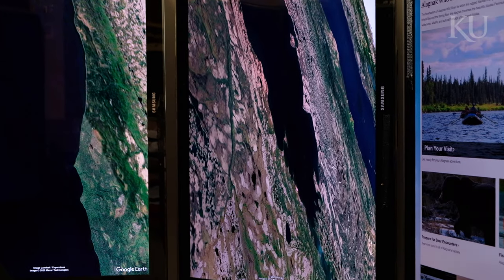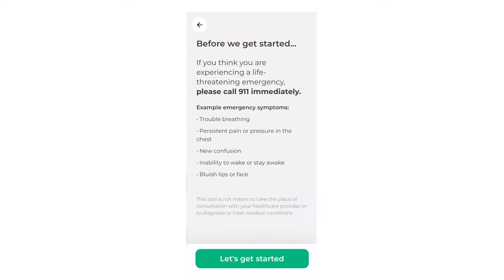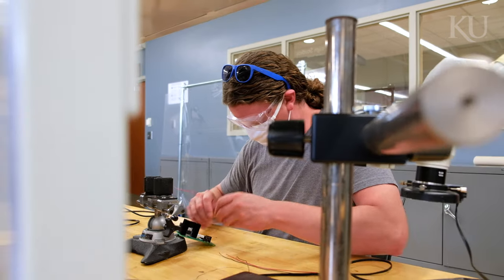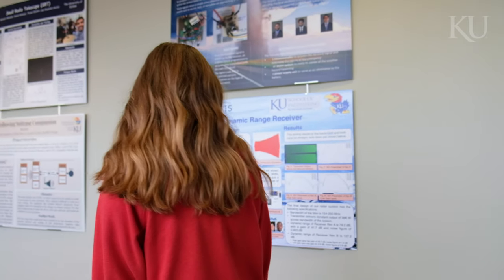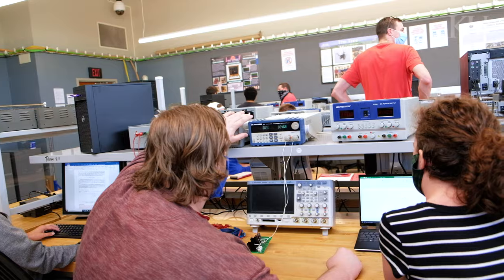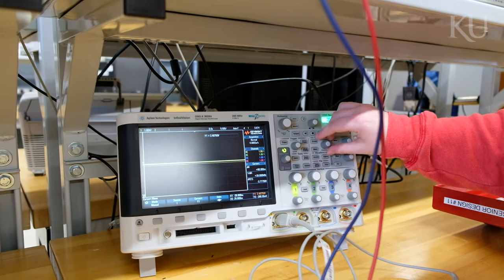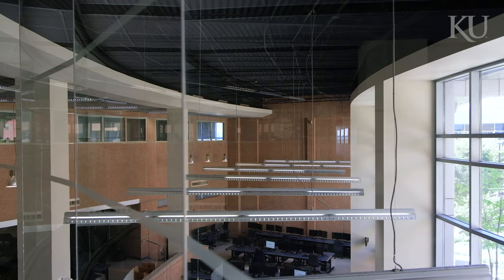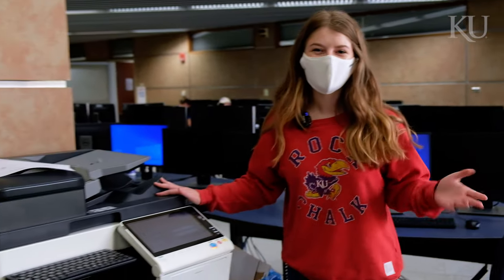University of Kansas Electrical Engineering & Computer Science Overview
KU EECS is a nationally recognized leader in cybersecurity, radar, wireless communications, big data, computer networking, artificial intelligence, and virtual reality. Graduates make their mark as engineers and computer scientists, or in fields ranging from finance to law and from medicine to business. All graduates have a strong foundation in their field along with problem-solving skills that prepare them to face new technological challenges.